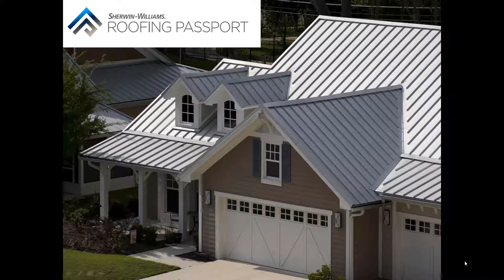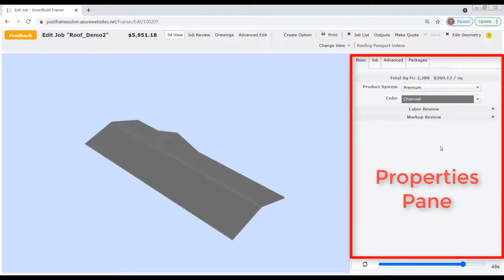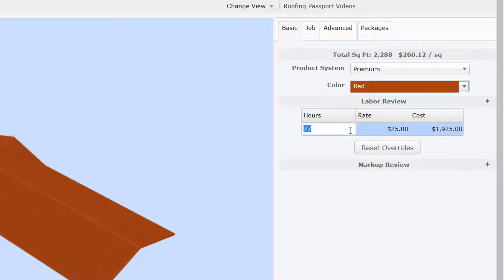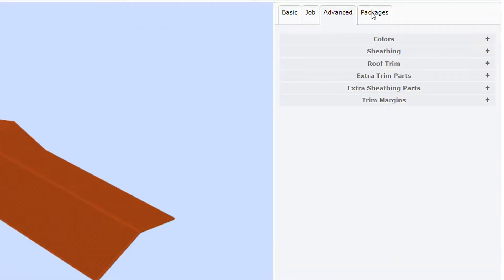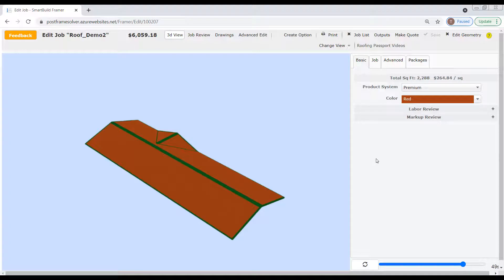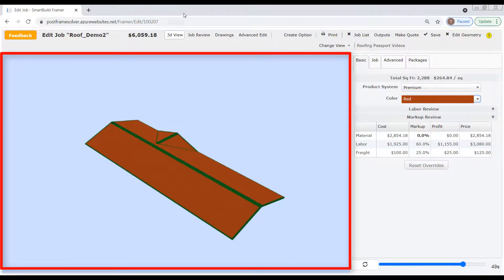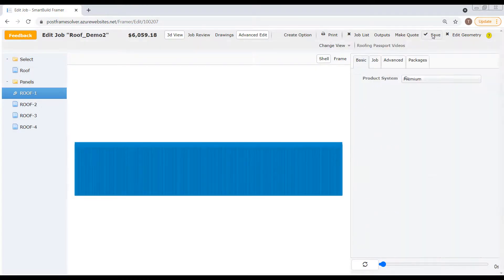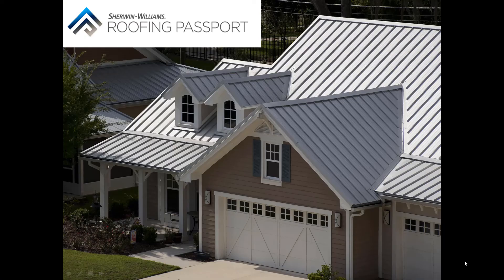Overview of the Edit Process in Roofing Passport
This video provides users with an overview of the many features and functions available on the Roofing Passport Edit page.